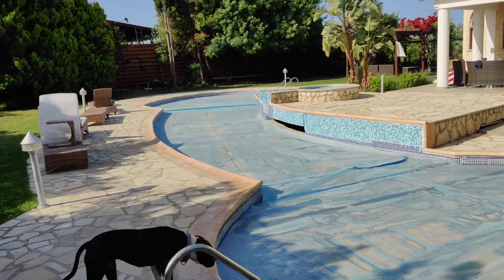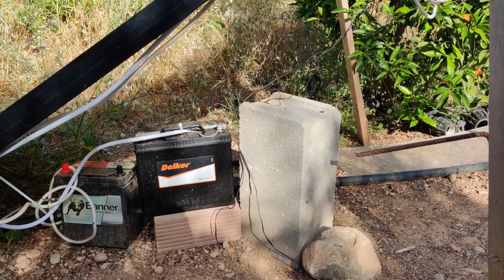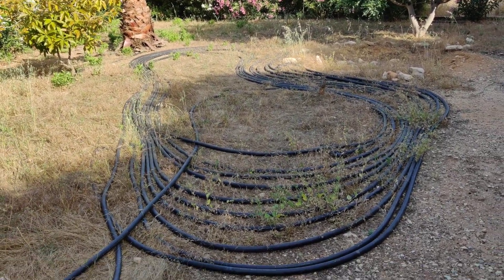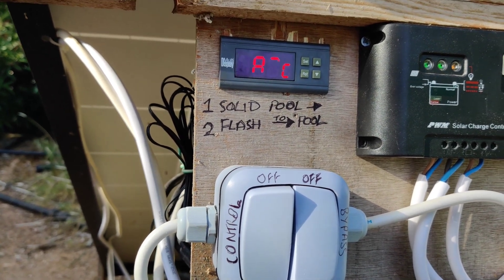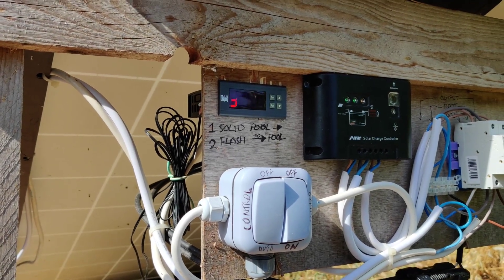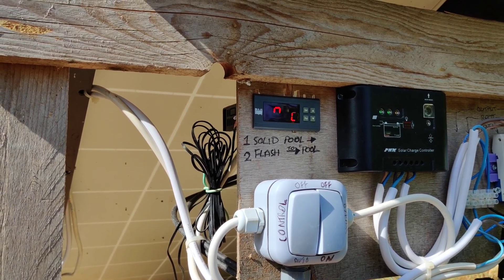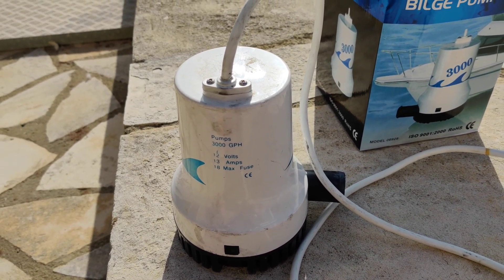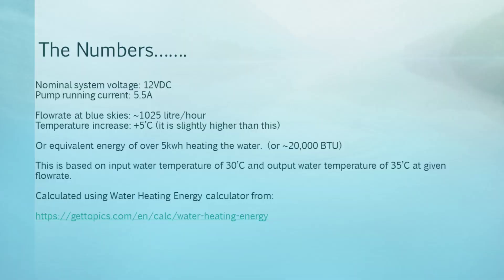DIY Automatic Swimming Pool Solar Heater (Timestamps in description)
This is the latest incarnation of a fully standalone solar powered swimming pool heater, using Solar PV panel to run pump and irrigation pipe coil to heat the water.
1000 litres/hour, +5C increase, automatically starts in the morning and stops in the evening based on differential temp controller. 12V Bilge pump running at 5.5 Amps.

Timestamps
00:00 Bill of materials, System Schematic Images
00:12 Overview of pool and size, location of pump and pipes
01:48 System arrangement, electronics and pipe coil
03:19 old location of pipes
04:03 New pipe locations, temp sensors positions and electronics overview
08:05 Controller Auto and Bypass switches
08:50 9.20am System started and temperature stats
09:52 Control Philosophy summary (image)
09:56 Look at the pump and couple of issues experienced.
11:40 Testing pump flowrate
12:50 12.20pm System temperatures
13:14 Summary of the Numbers, and est. heat output (image)